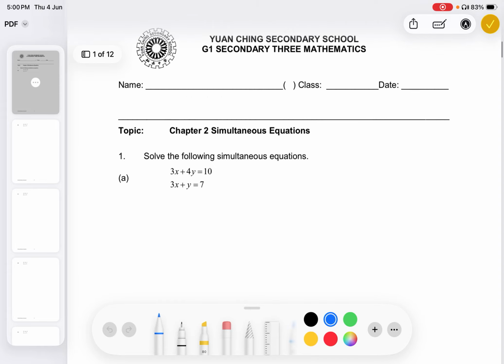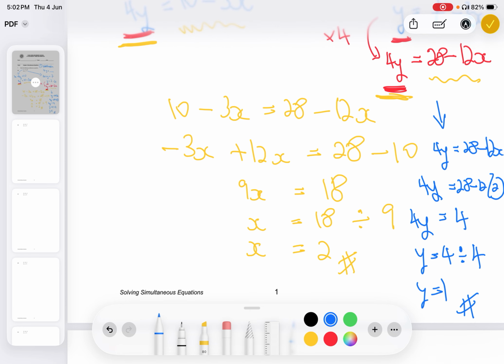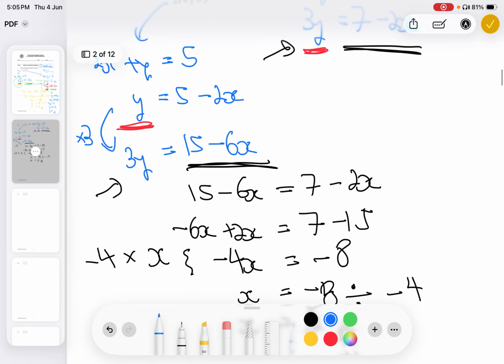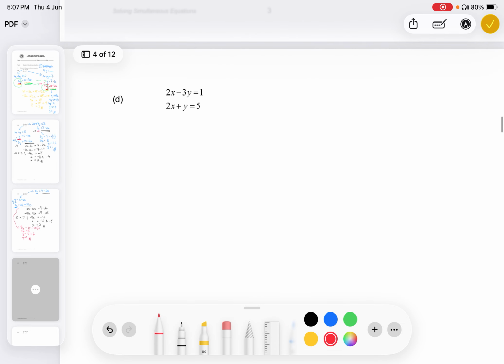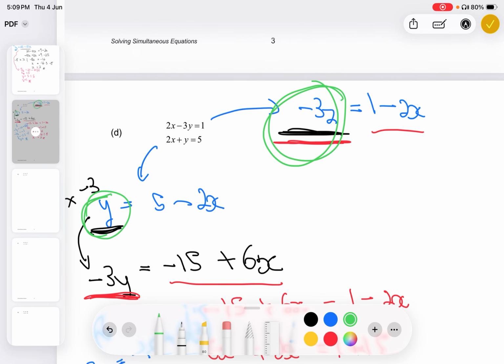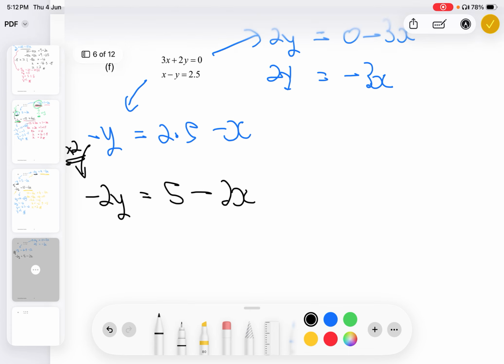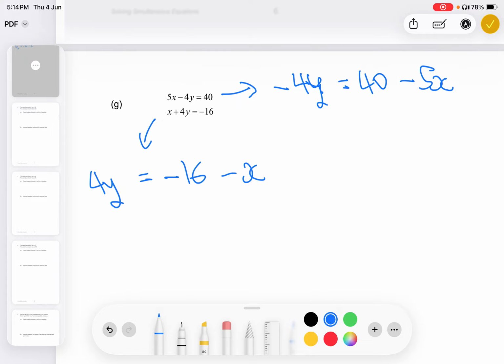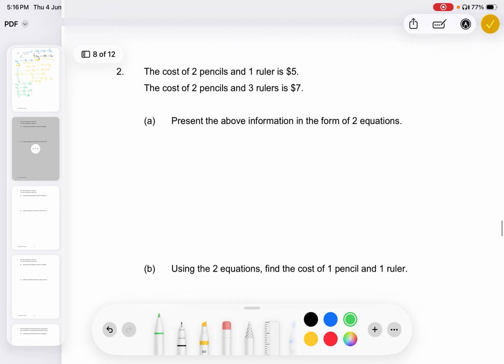Solving Simultaneous Equations by Substitution (y = …)